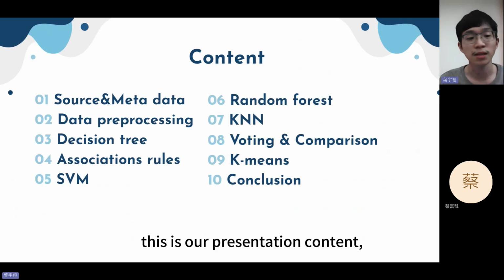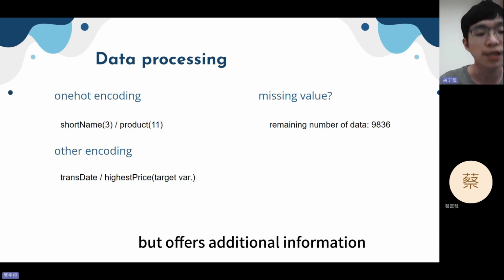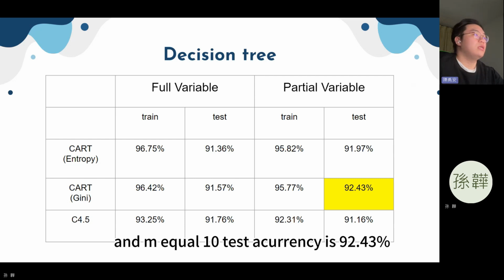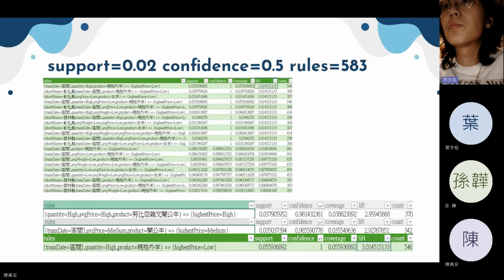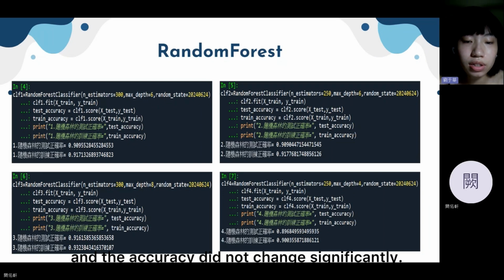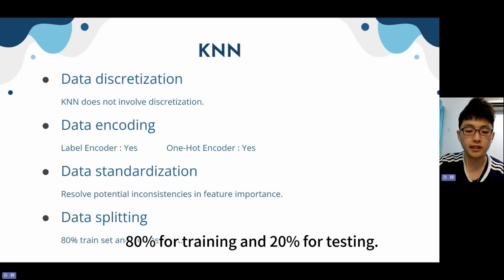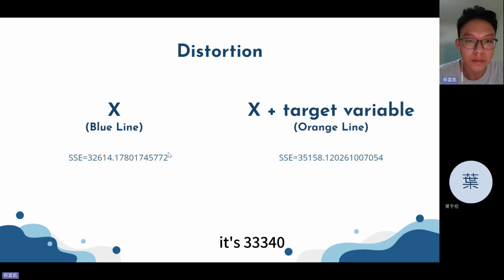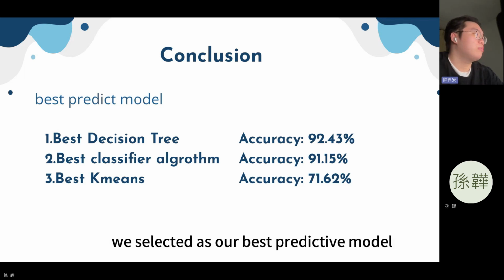Data Mining期末